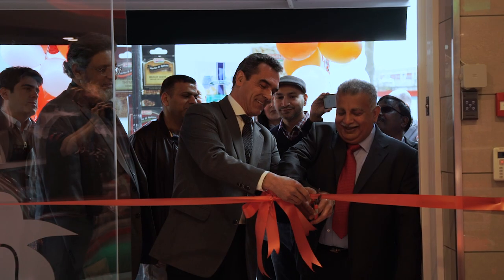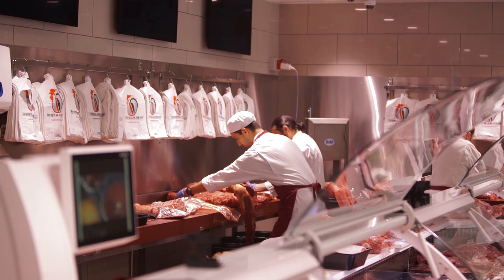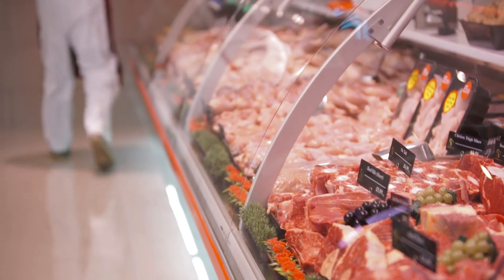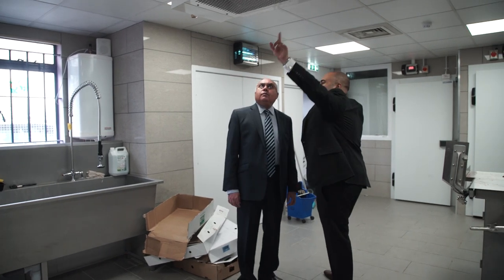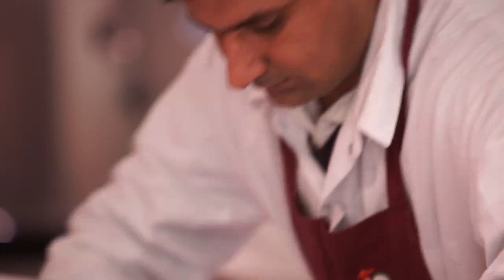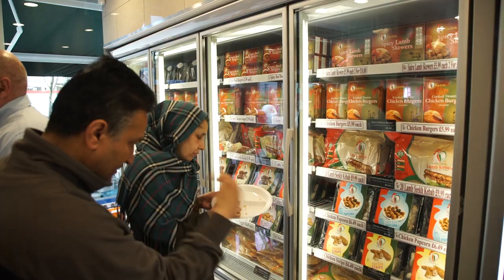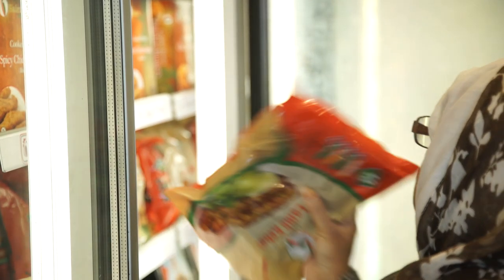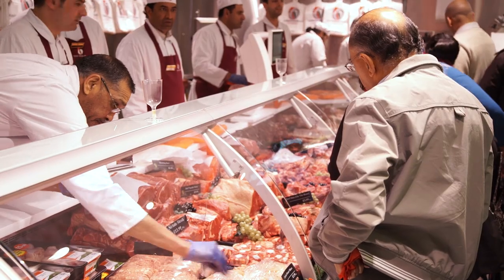Tariq Halal Meats Croydon success story for Valera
for more information on our product range. Valera's team designed and installed the Butchery Counters / Coldroom / Freezer Room / Waste Coldroom / Air Conditioning / Glass Door Freezers / Multideck Displays and a front of house Lamb Chiller Display.

Tariq Halal Meats is ever expanding and growing rapidly.